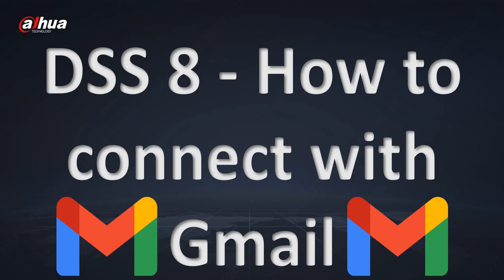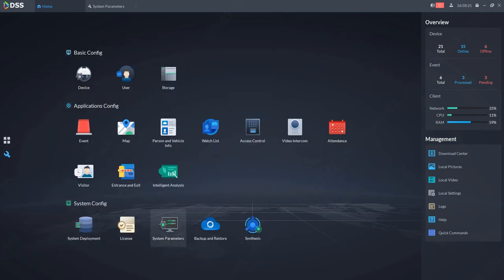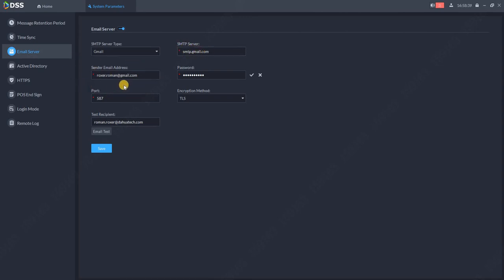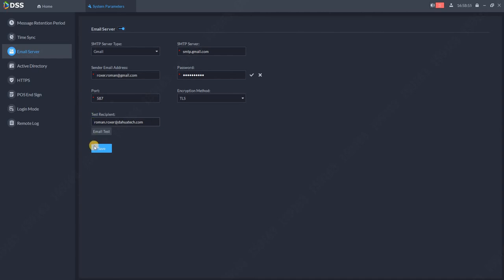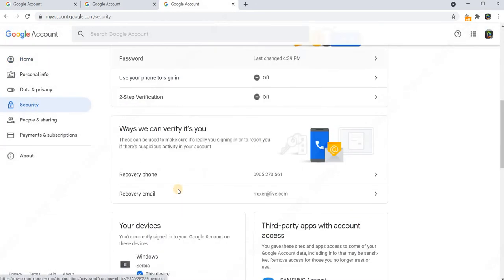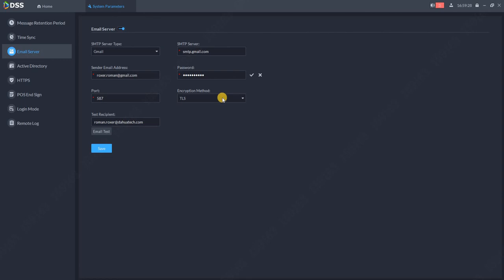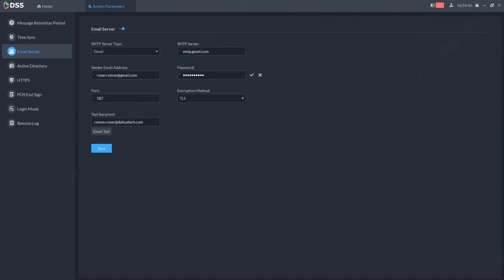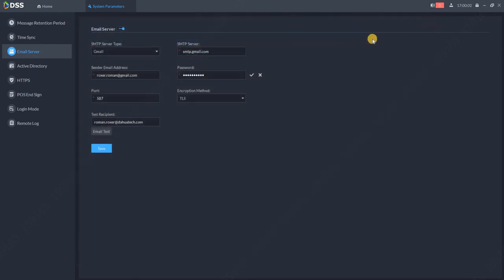How to connect your Gmail account with DSS V8 server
This short tutorial will guide you through process of connecting your Gmail account and your DSS server.